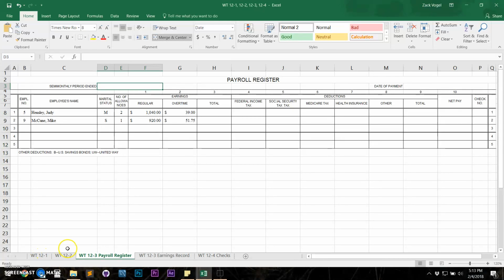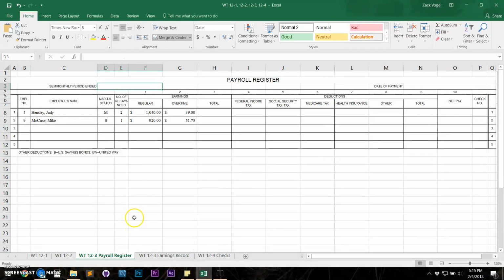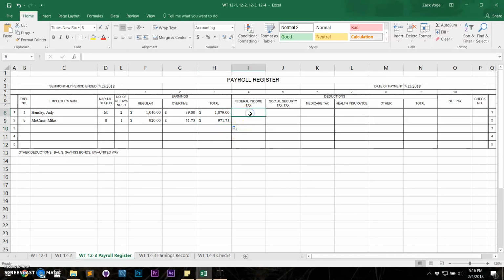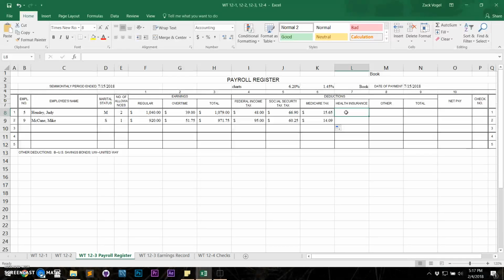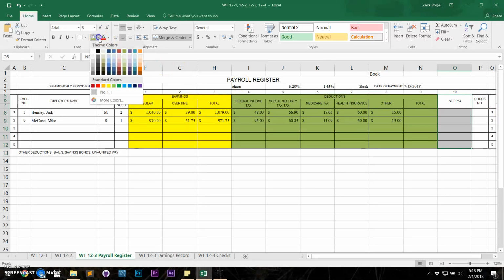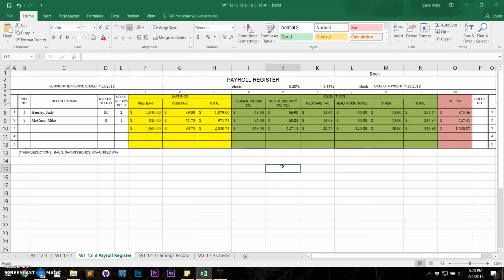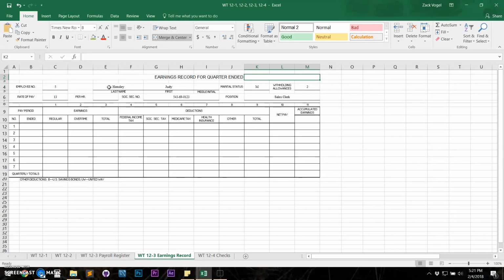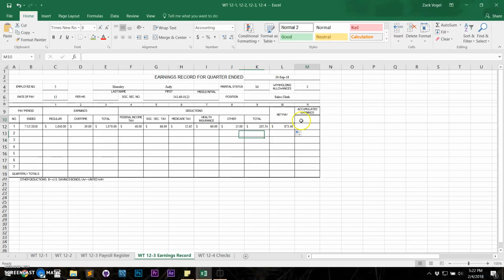Chapter 12 - 3